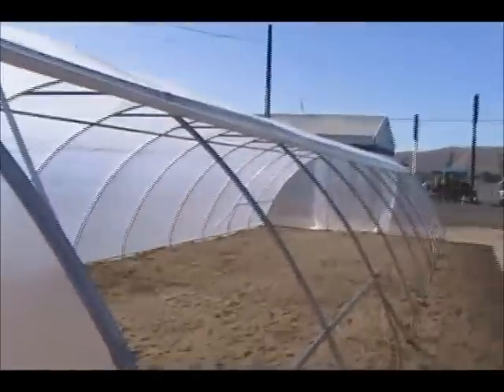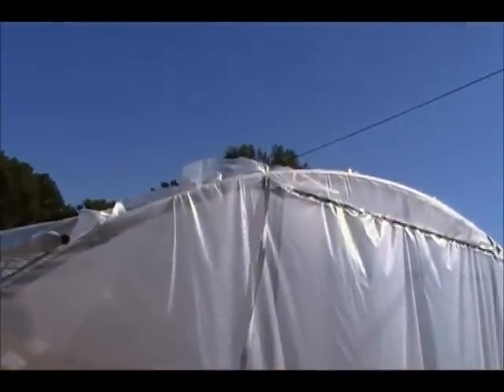Wilson's Priority Greenhouse Installation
Instructional video on making a Priority Tunnel. Presented by Wilson Orchard & Vineyard supply in Yakima Washington. To purchase greenhouse kits see our